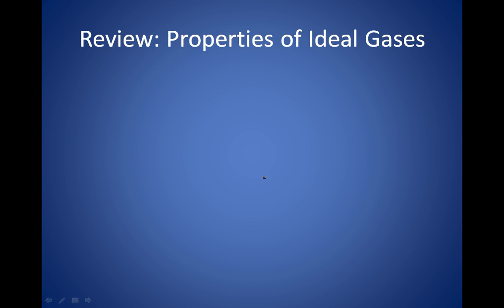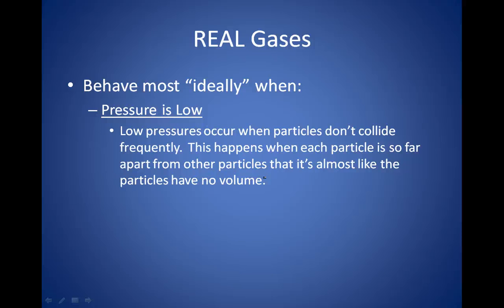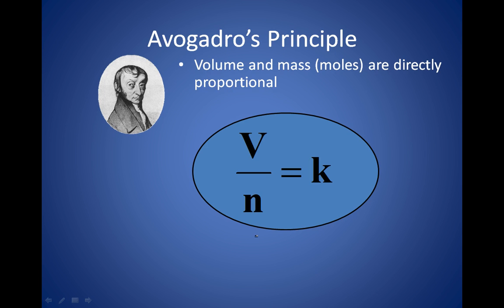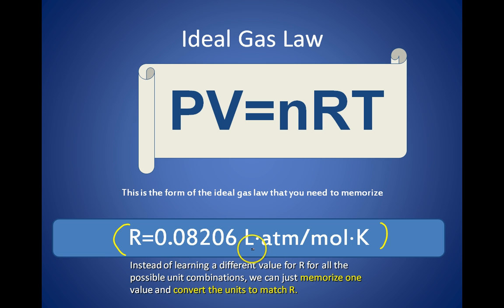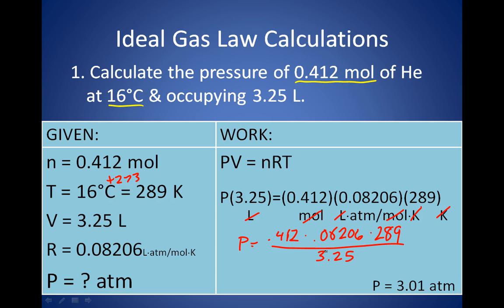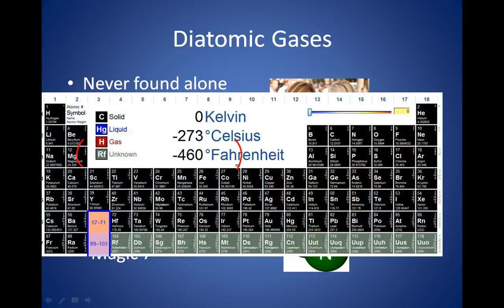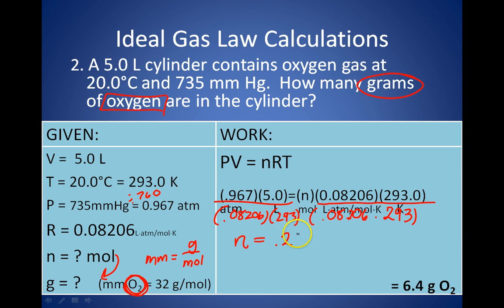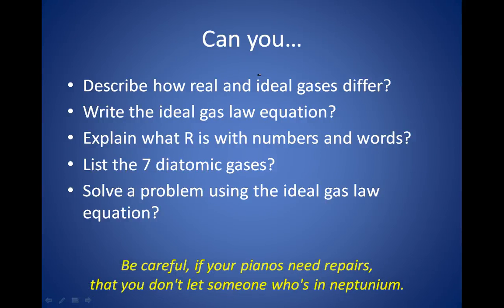Honors Chem - Ideal Gas Law - Unit 3 Video 5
Defining the ideal gas vs. real gases. Ideal Gas law calculations. PV=nRT. Diatomic gases.